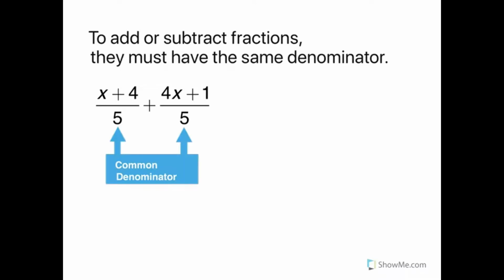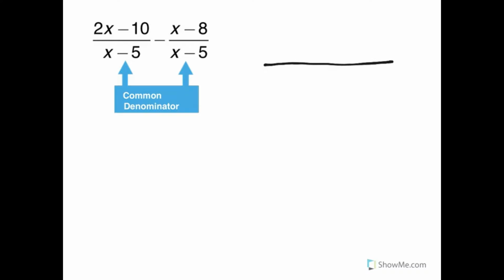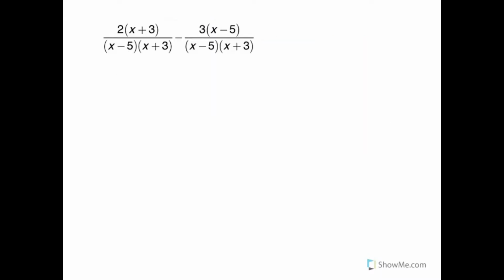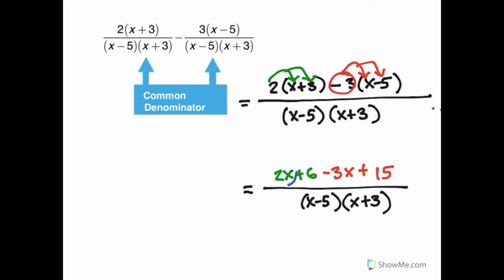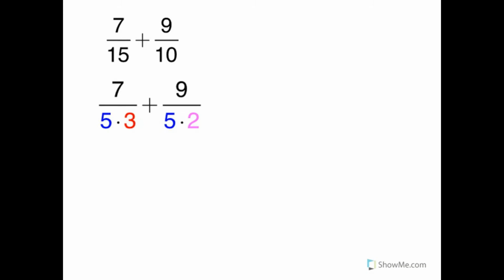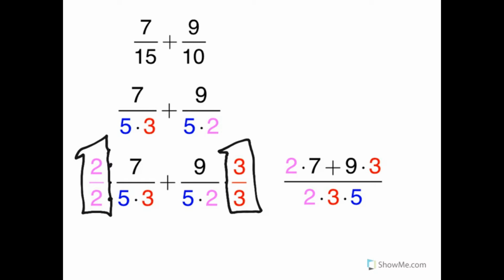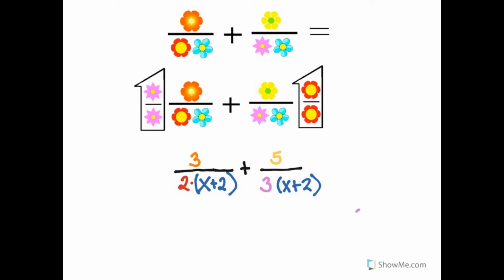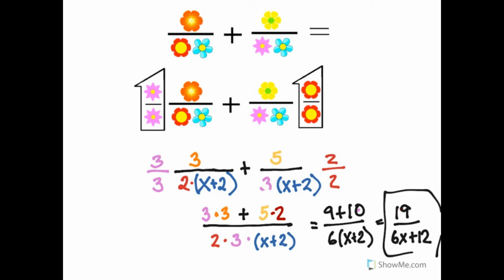1003 Adding and Subtracting Rational Expressions Part 1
Practice adding and subtracting expressions that already have a common denominator. Finding a common denominator for rational expressions is explained at the end.